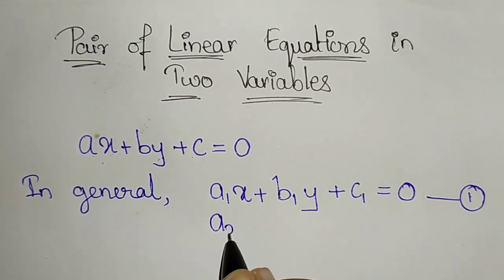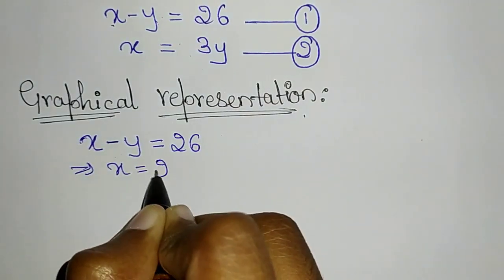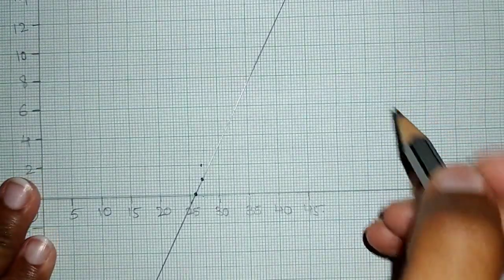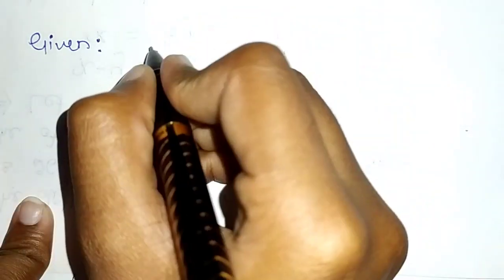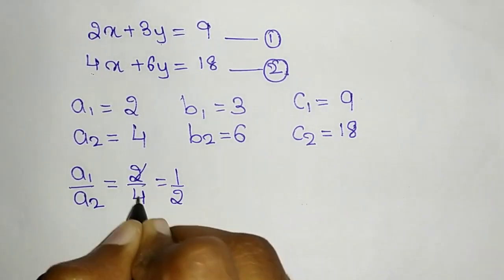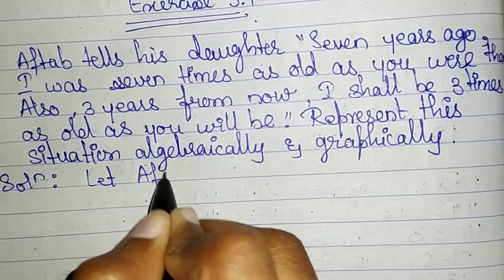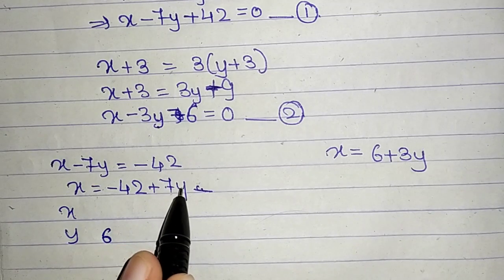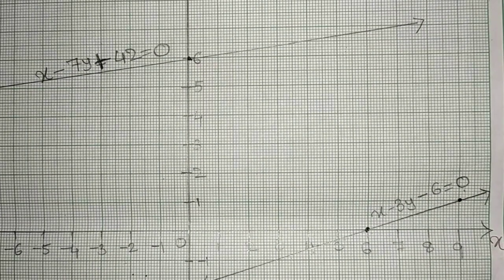Class 10 Mathematics: Pair of linear equations in two variables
Class: 10
Subject: Mathematics
Chapter 3: Pair of linear equations in two variables
Introduction, Algebraic and Graphical representation, Relationship of coefficients, Exercise 3.1